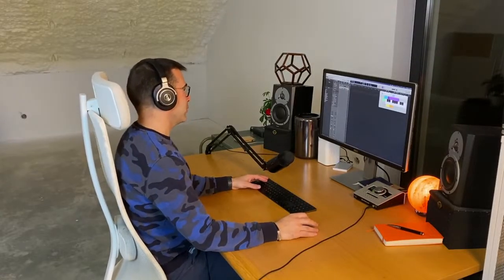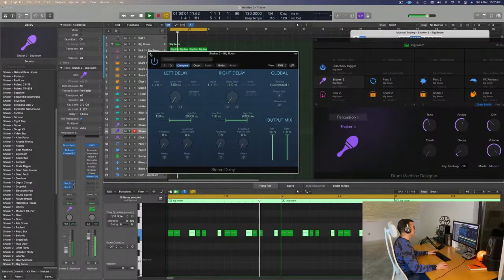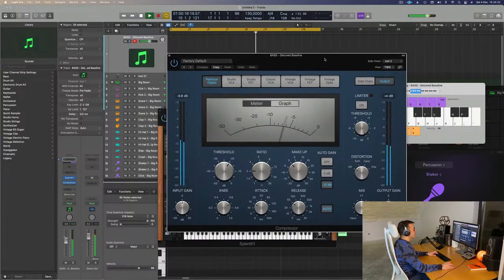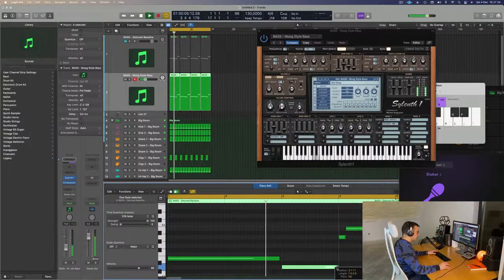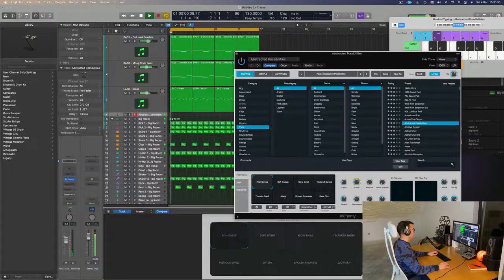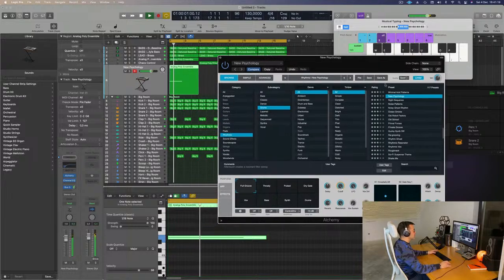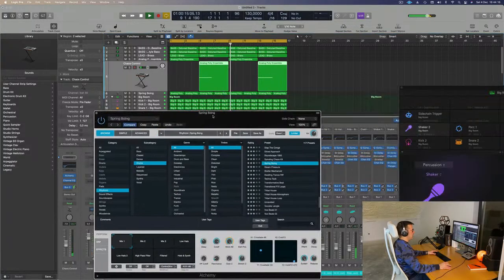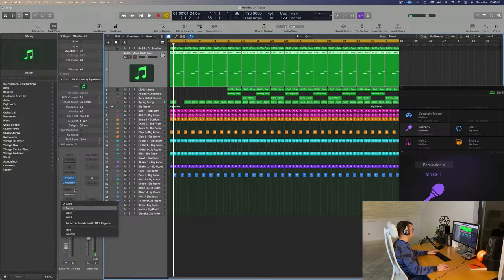Make Progressive Trance + Logic, Ableton, Fl Studio Templates | Live Electronic Music Tutorial #263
🔥 Craft Progressive Trance with Templates for Logic, Ableton, & FL Studio!
In Episode #263 of our Live Electronic Music Tutorials, we guide you through producing a progressive trance track from scratch, inspired by the UK’s Enhanced record label. Using Logic Pro X and the Sylenth1 Synthesizer, we’ll compose, arrange, and mix a track step-by-step. Watch this free tutorial and download templates for Logic Pro X, Ableton, and FL Studio, plus a sample pack, to master trance production at your own pace!

What You'll Learn:
Program trance drums with Drum Machine Designer
Record and edit a bassline with MIDI and presets
Design lead and counter-lead synths with Sylenth1
Add sound design FX for depth
Build a captivating intro arrangement

Chapters:
0:00 Introduction
2:00 Programming Drums in Drum Machine Designer
11:05 Recording and Editing the Bassline MIDI + Preset
15:20 Recording and Designing a Lead
21:56 Recording a Counter Lead
24:47 Adding Sound Design FX
35:28 Building the Intro Arrangement
37:35 Final Thoughts

Free Learning: Study anytime, anywhere at your own pace.
Multi-DAW Support: Templates for Logic Pro X, Ableton, and FL Studio.
Progressive Vibes: Master trance with Logic and Sylenth1.